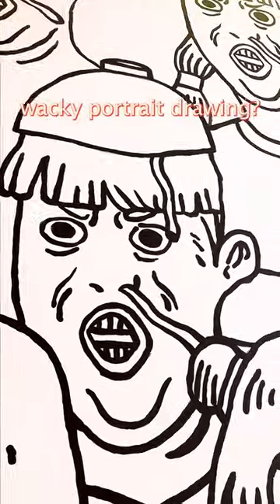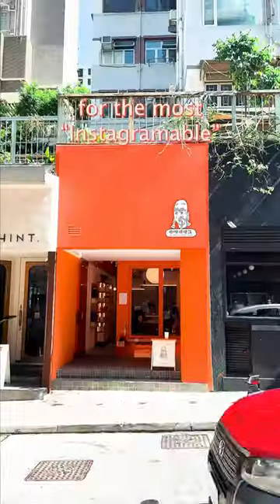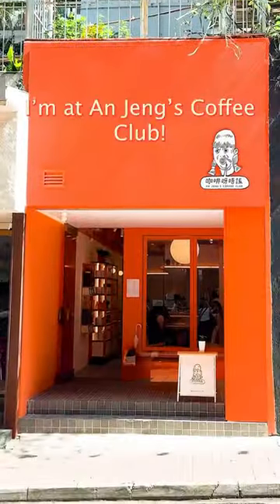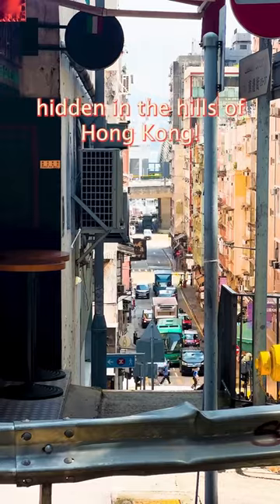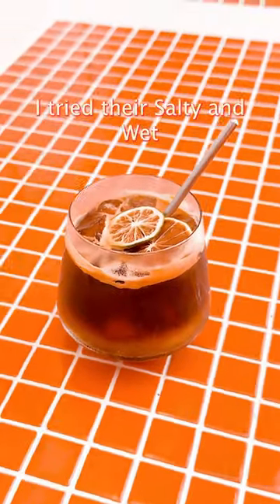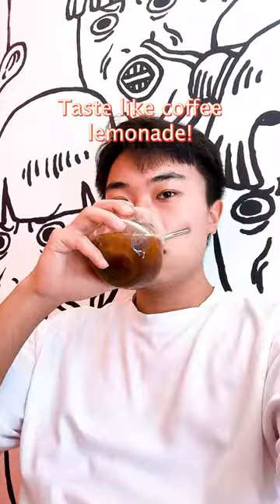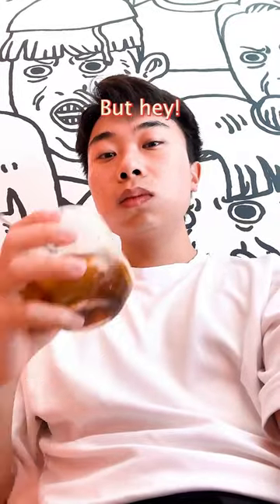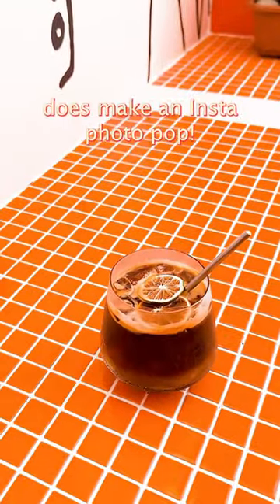Wacky Drawings and Bright Orange Cafe?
A bright orange cafe with wacky portrait drawing?

Hello Friends!
I’m on a journey to hunt for the most instagramable cafes in the world!

This time I’m at An Jeng’s Coffee Club!
A cute little cafe hidden in the hills of Hong Kong!
I tried their Salty and Wet kumquat signature drink!
It’s great, taste like coffee lemonade!
But being watch by all those people behind me feel kinda weird

But hey, wacky drawings and bright orange does make an Insta photo pop!

Hello fellow travelers and coffee lovers! 🌍☕️

Today, I’m excited to take you on an aromatic journey to a trendy and vibrant cafe nestled in the hills of Hong Kong - An Jeng’s Coffee Club. This isn’t just any cafe; it’s a fusion of creativity, color, and coffee. The bright orange hue of the cafe’s exterior immediately captivates your attention, setting the tone for what’s inside. And oh boy, it doesn’t disappoint!

Stepping into An Jeng’s is like entering an art gallery of quirky portraits that watch over you as you sip on your coffee. You’d be forgiven for thinking you’ve walked into an artist’s quirky studio rather than a cafe! And speaking of coffee - let’s talk about their drinks. Their signature, “Salty and Wet kumquat” drink is a must-try. Imagine the rich undertones of coffee seamlessly blending with the citrusy punch of kumquat. Sounds odd? It tastes divine, reminiscent of a refreshing coffee lemonade!

However, as much as I loved my coffee experience here, I couldn’t shake off the feeling of being watched. It’s not every day that you find yourself being stared at by an array of funky drawings while enjoying your drink! 😜

But for all the Instagram enthusiasts out there, these wacky drawings paired with the radiant orange background are an absolute delight! Your feed is going to love the pop of color and creativity from An Jeng’s Coffee Club.

If you’re ever in Hong Kong and want a mix of art, ambiance, and amazing coffee, you know where to go. It’s hidden, it’s hip, and it’s waiting for you!